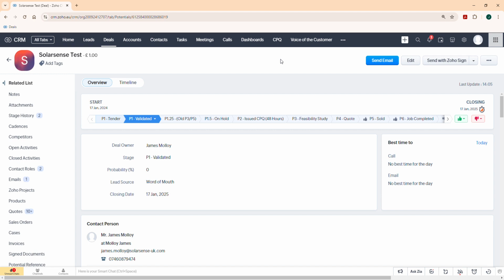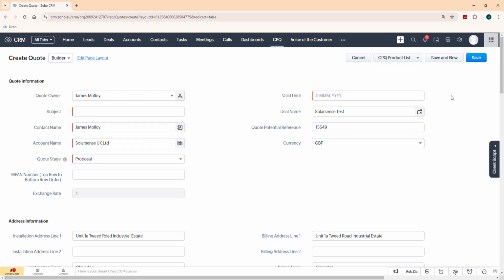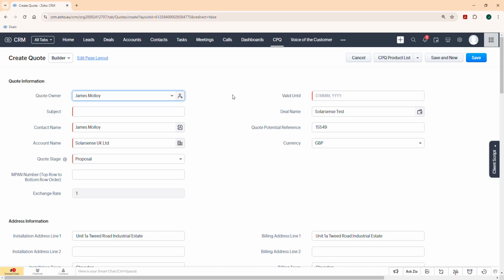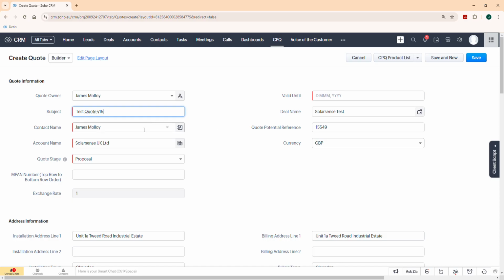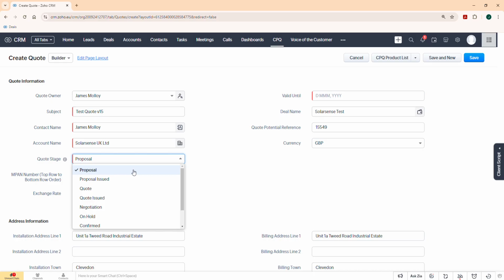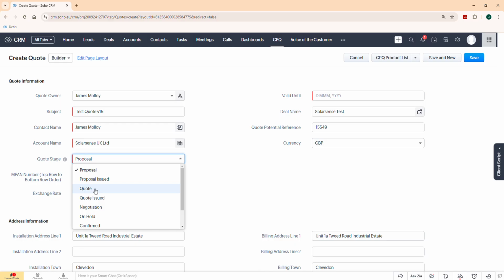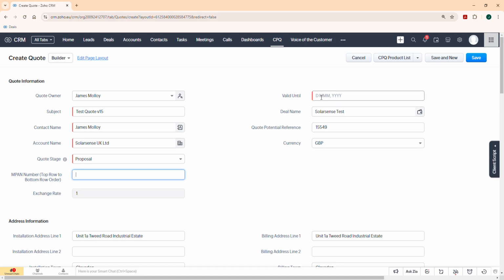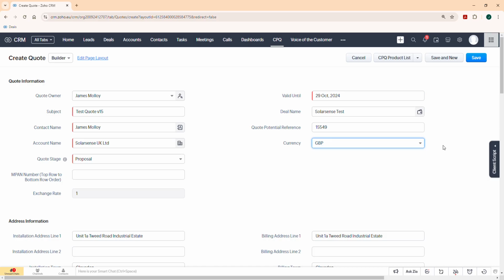1 Create a new Quote from a Deal & Complete Quote Information section